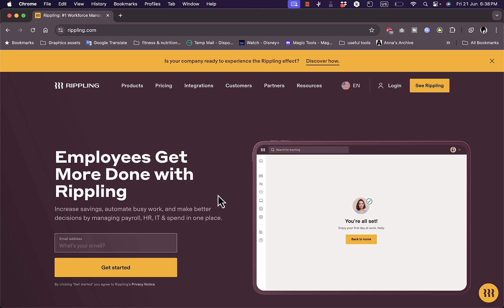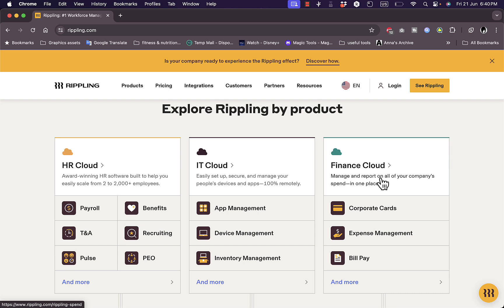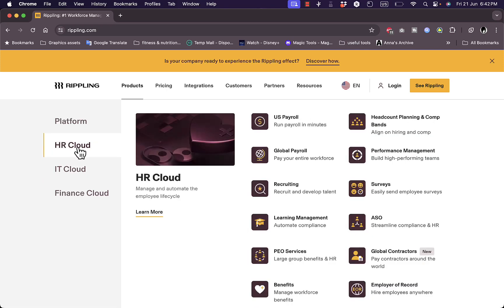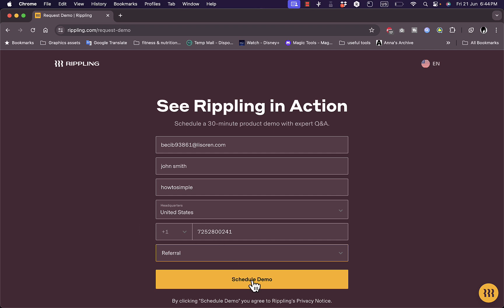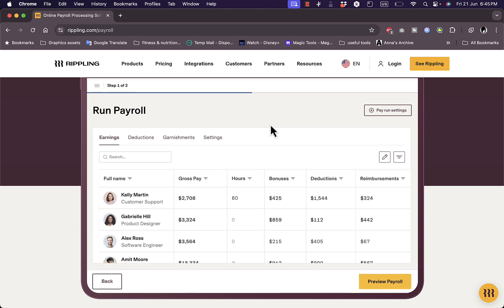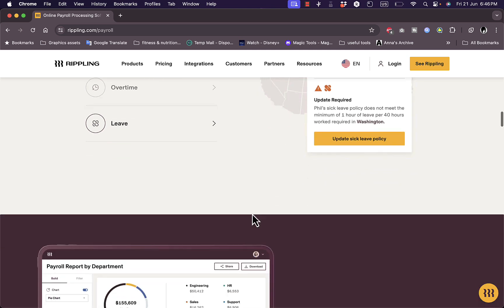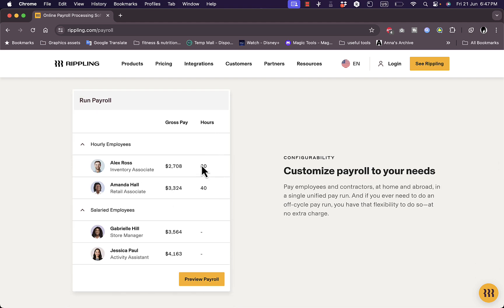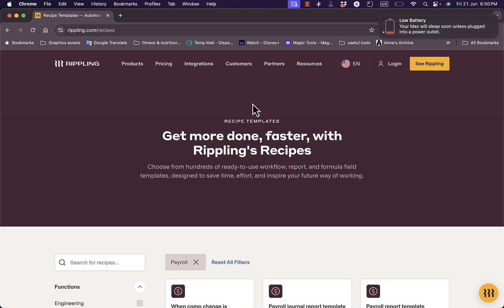Rippling HR Tutorial | How to Use Rippling for Payroll 2026